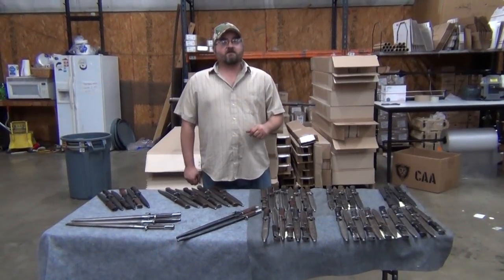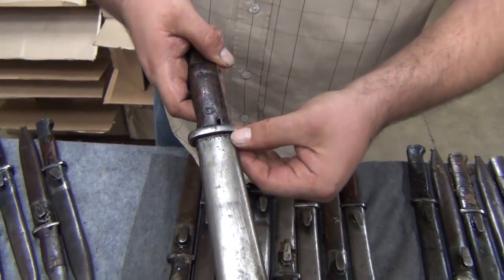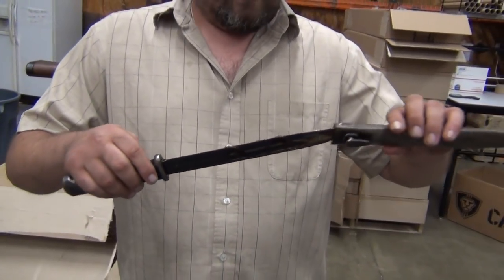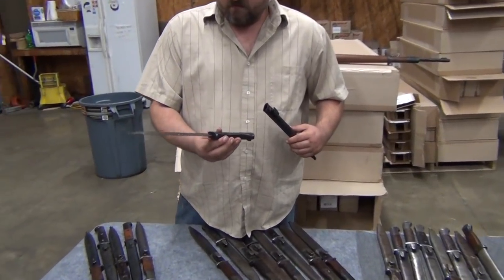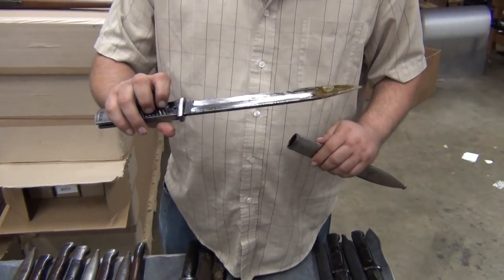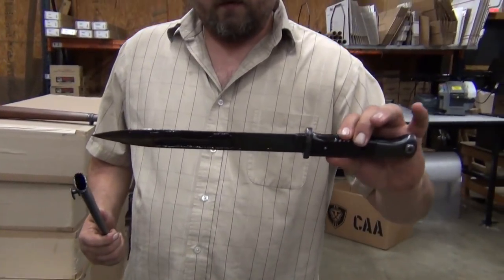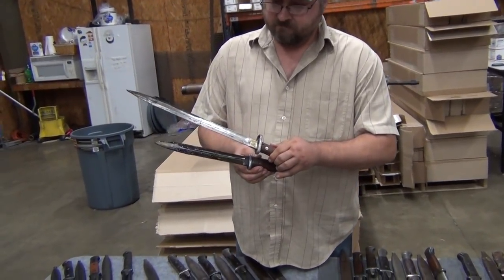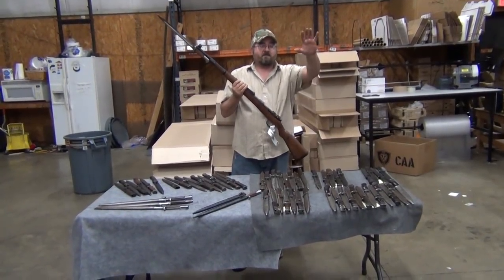K98 Bayonets w/Scabbard - Made in Germany